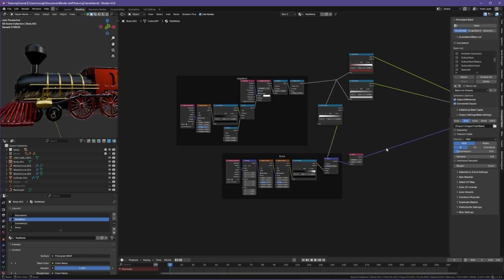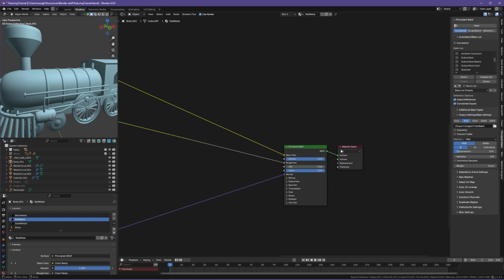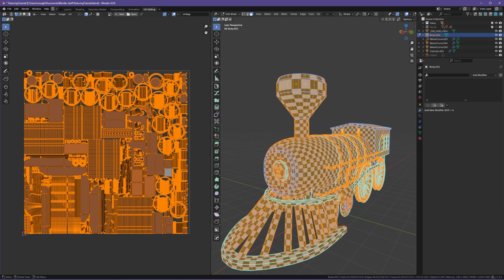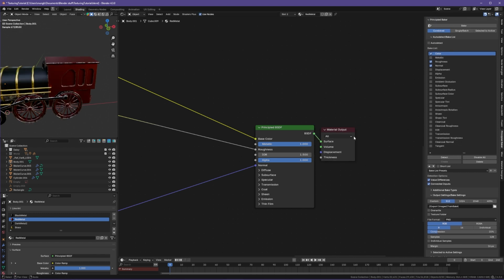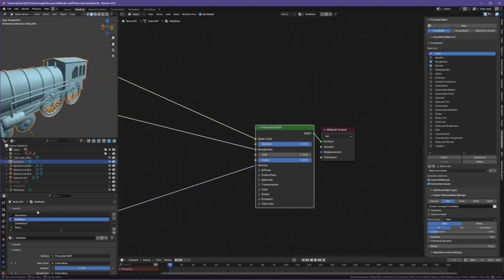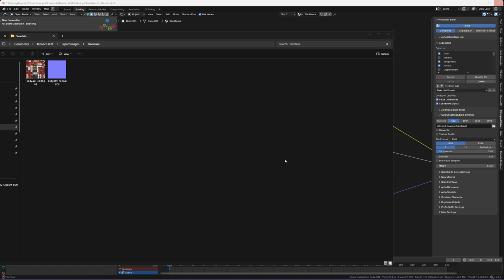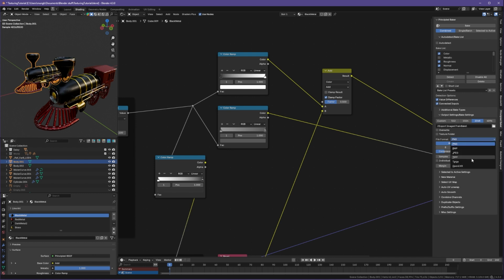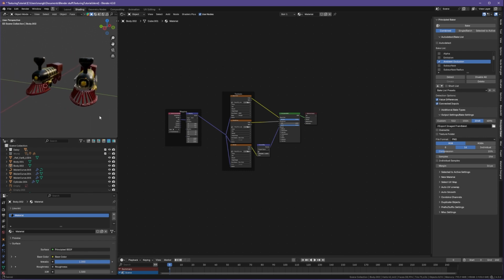Texture Baking In Blender (Free Addon)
Streamlining the painful process of texture baking in blender down to about 5 clicks.